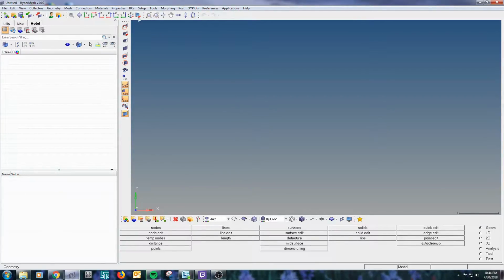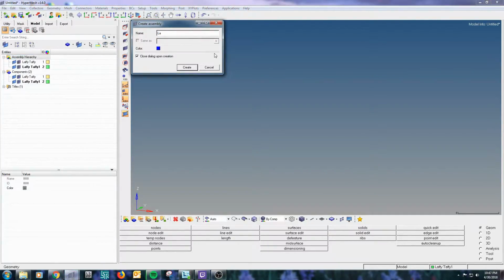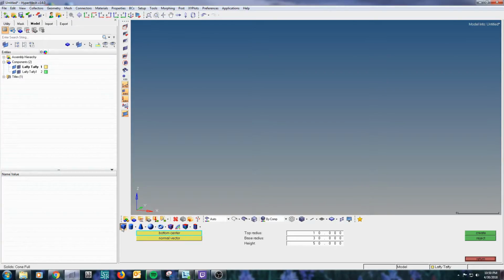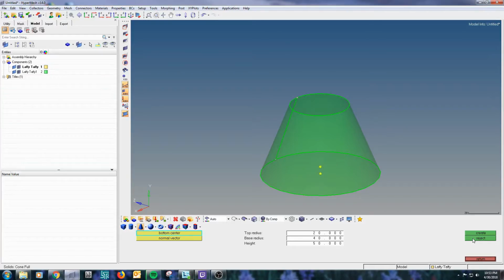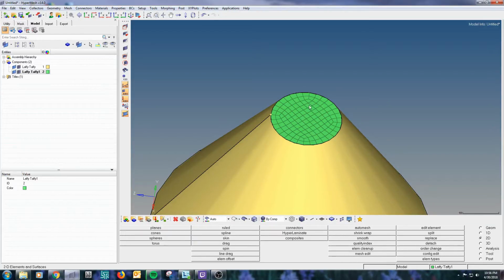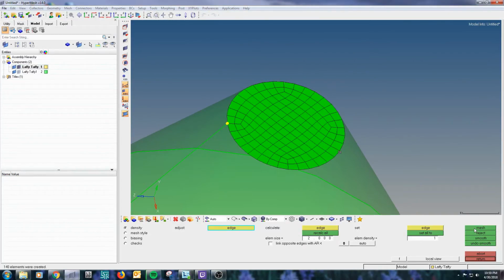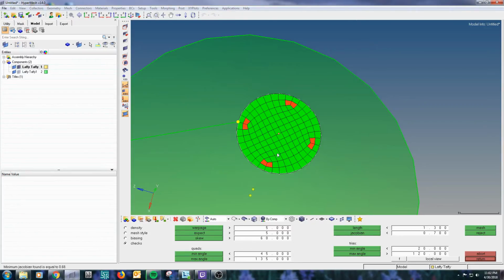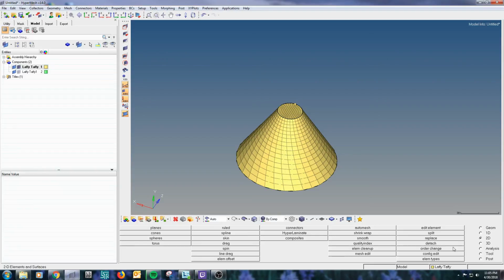Hypermesh Tutorials for Beginners 1: User Interface and 2D Meshing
Have you been looking for a Hypermesh tutorial for beginners only?I'm here to provide some low level, basic introduction tutorials for Hypermesh. This video shows how to navigate the user interface, use simple operations, and goes over some easy 2D meshing techniques.

I go over some of the basic beginner principles of the Hypermesh like how to create a geometry, how to import and export, and find specific operations in the toolbar. I also cover some helpful tips that will save you headaches in the future. I also give a basic 2D automesh meshing tutorial, where I explain the options available within automeshing.

Let me know of any suggestions you have for future Hypermesh or LSDYNA videos in the comments!

I hope this video is helpful. Let me know if you have any questions in the comments or create a post on the forum. This is a new help forum focused finite element analysis or any processes associated with it.